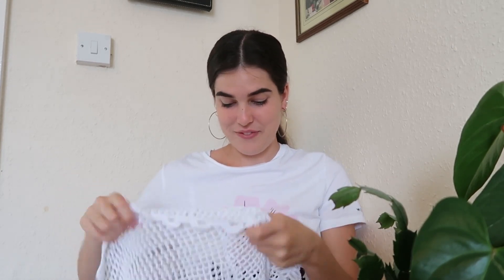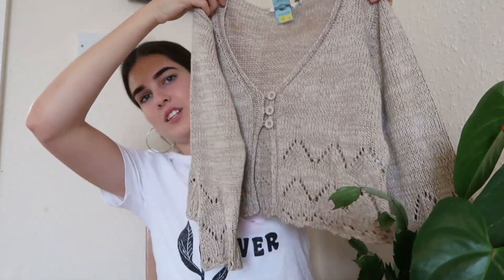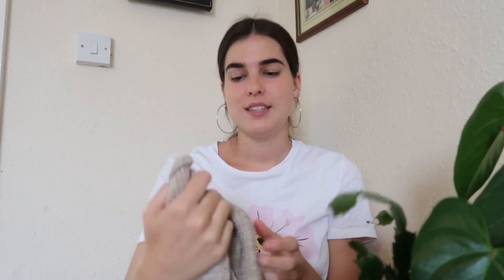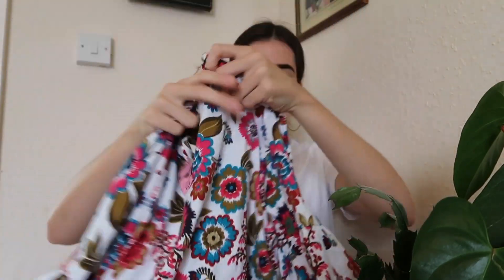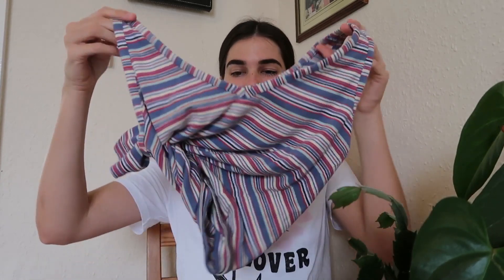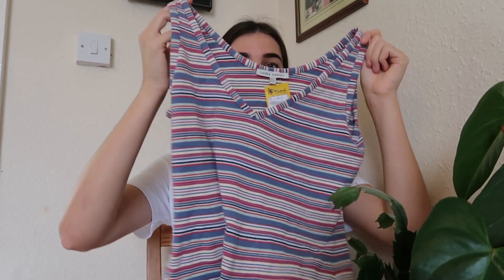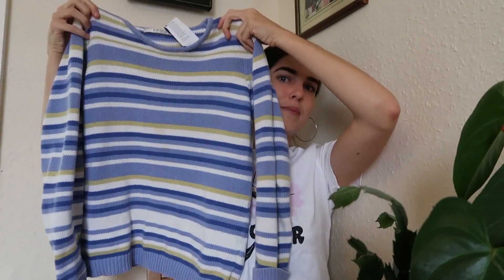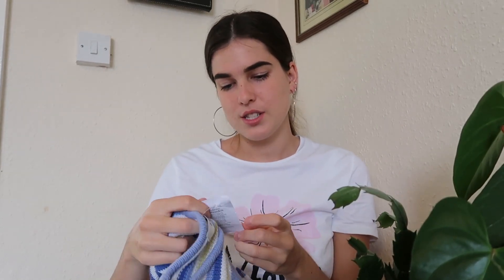THRIFT HAUL + LOOK BOOK | UK Edition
I absolutely LOVED making this video and I hope you enjoy it :) Thrifting is such a fun, sustainable, kind, and just all round amazing way to shop and I hope this video inspires you to give it a go xx

ps spot the accidental tag slip whoops

Bloom: @bloomthecollective